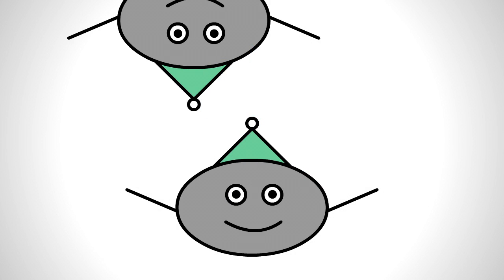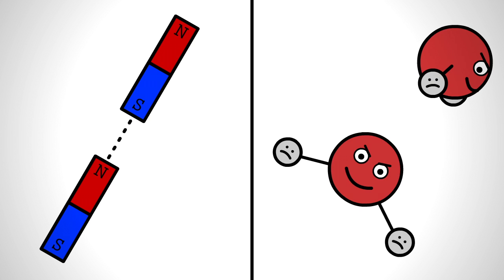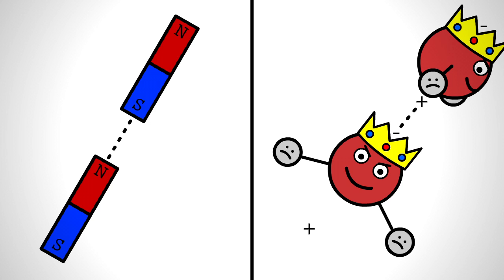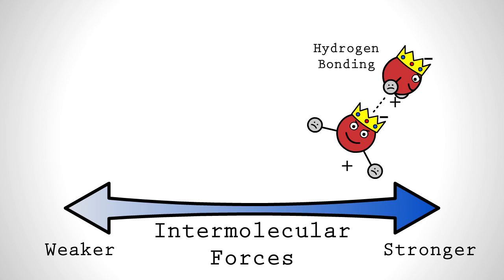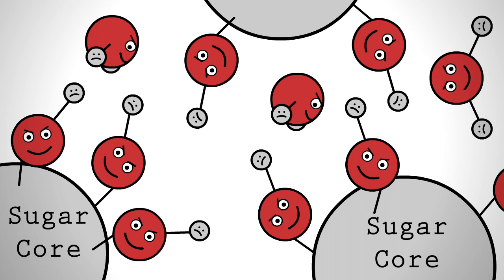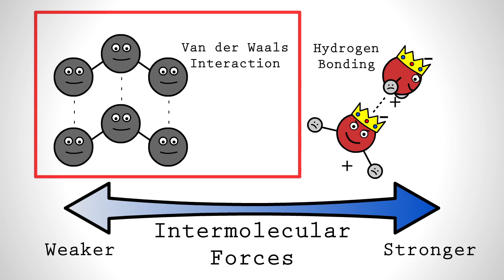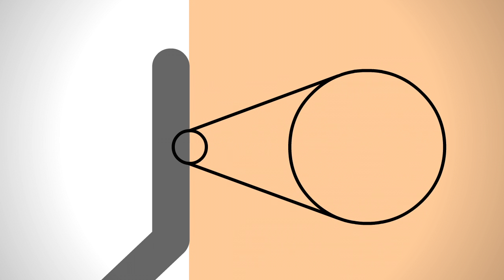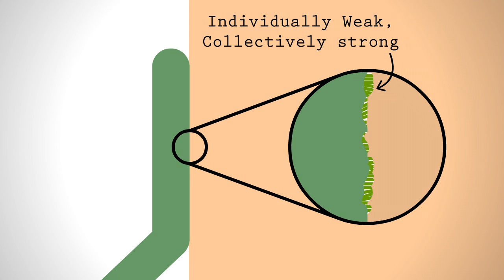Why Are Things Sticky?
Why are glue, honey, gecko feet, and sticky notes sticky? It stems from their interactions with neighboring molecules. Here is a primer on intermolecular forces and how they cause stickiness!